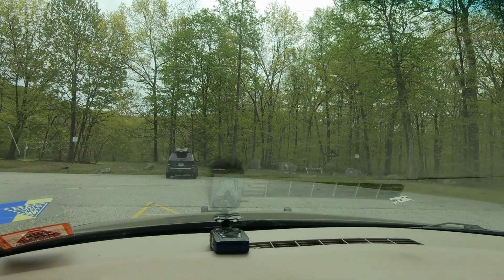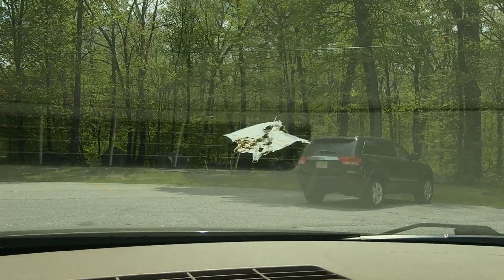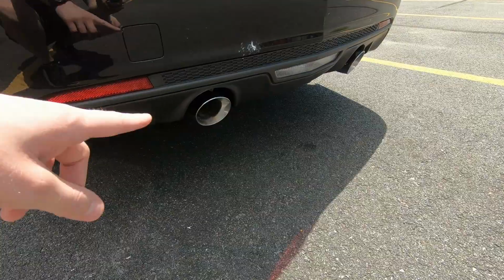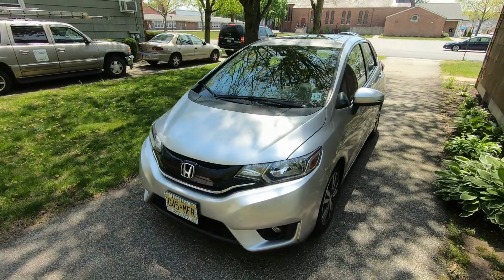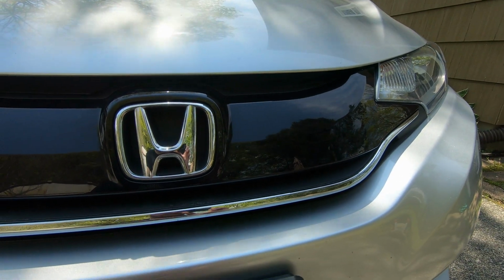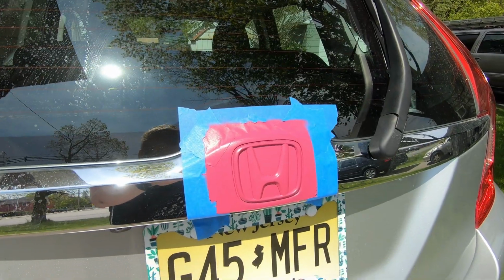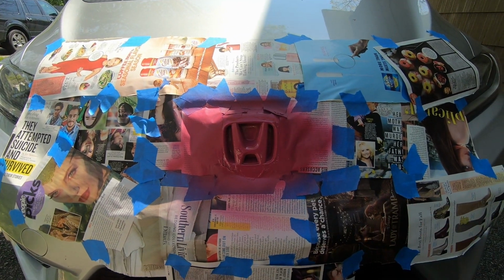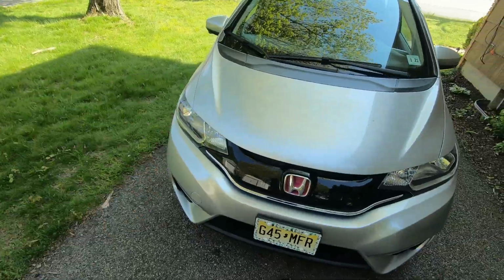I Used Plasti Dip on my Girlfriend's Car!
Using Plasti Dip to paint the emblems on my girlfriend's Honda Fit.  She wanted to add a little bit of color to her ride without doing anything too permanent, so what better product to use than Plasti Dip! Goes on with ease and when you want to change it you just peel it off.